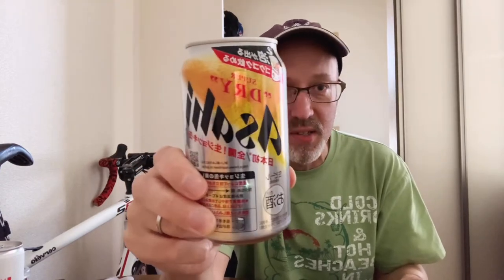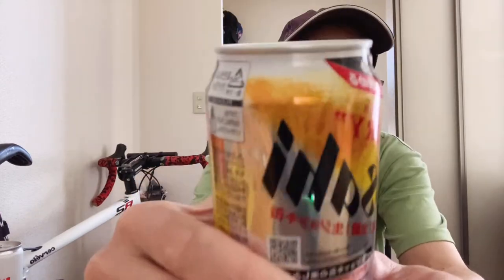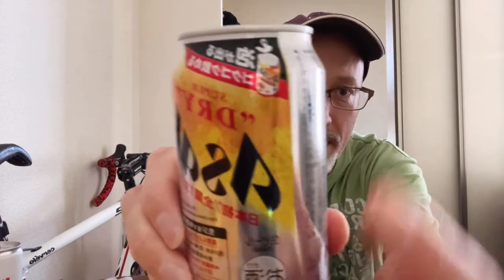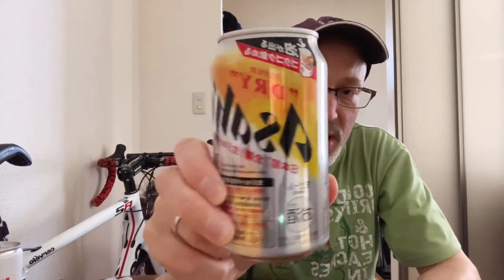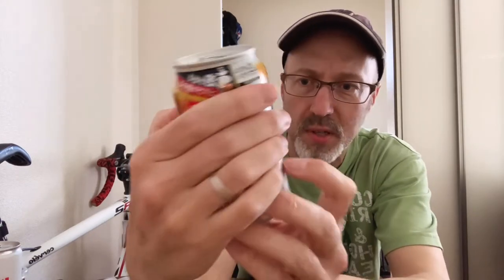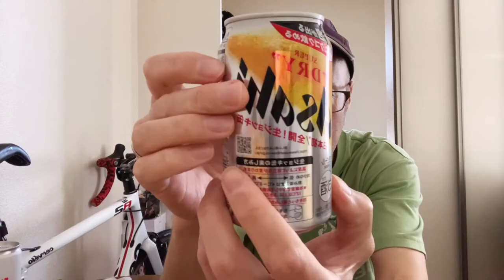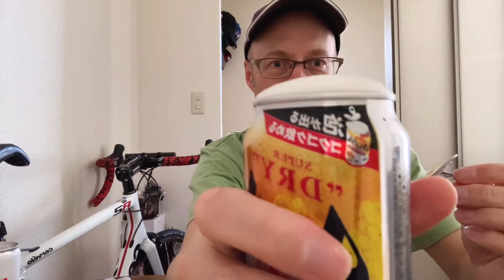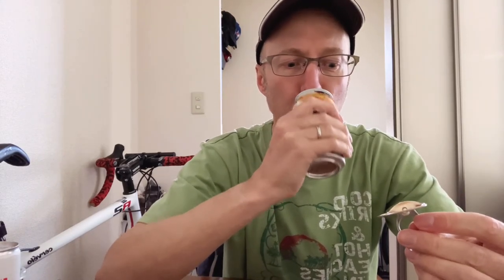Asahi Draft in a Can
This is my first time trying Asahi Super Dry's new can which simulates the effect of drinking a draft beer.